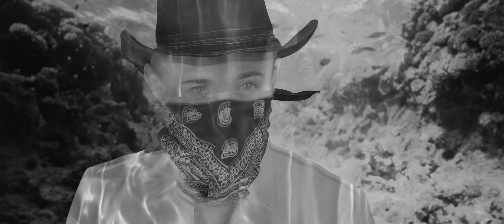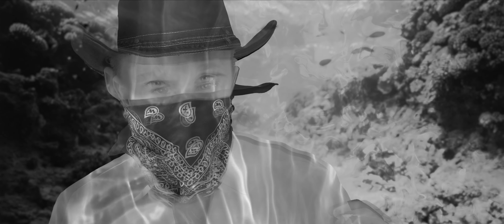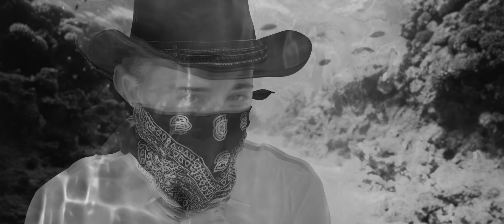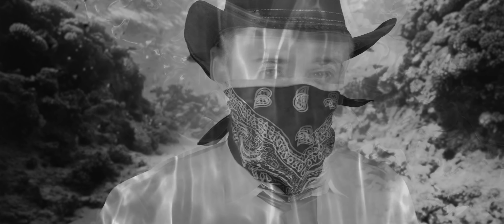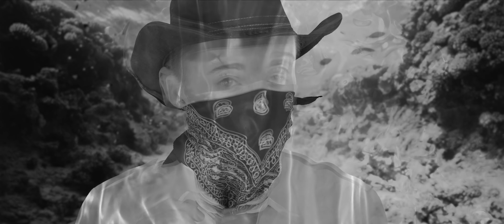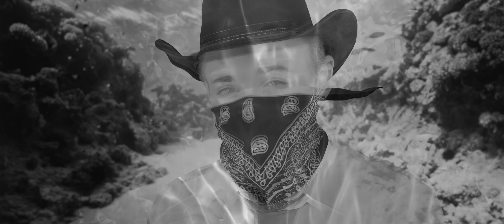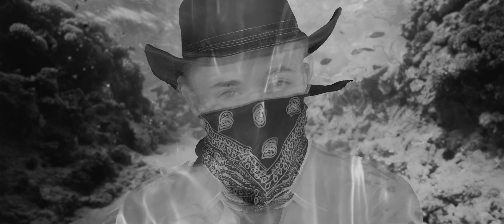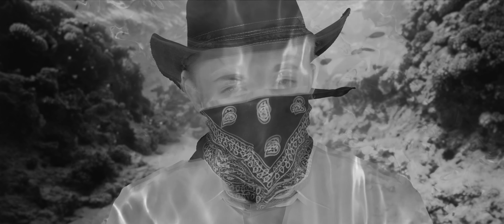B&W Across the ASMR-verse 🎥 | Episode 3 | WATER SHURE 🌊 Water triggers 💧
⬇ ⚠ This video includes ⚠  ⬇

We have hit episode 3 of Across the ASMR-verse and in this episode we meet the chatty, slightly annoying Water Shure and he has a collection of water triggers to show you. This is a bit more of a fun episode and the character of Water Shure is quite the chatty guy. He has quite the British accent and loves to ramble on. He has for you a collection of sounds from glass bottle tapping, water in latex gloves, Lego in water and more. This was quite a fun episode to make and I hope you enjoy it.

📖 ASMR Chapters ⬇

Intro text : 0:00
Meet Water Shure : 0:08
Water hands : 1:22
Glass bottle : 4:50
Lego in water : 7:25
Water flask : 12:21
Glass bottle 2 : 15:40
Outro : 19:34

🧐 The Nerd Section 🧐

🎥 Camera ➡ Lumix G80/G85
🔎 Lens ➡ (adapted lens) Nikon AF-5 NIKKOR 24-120mm 1:4 G
🎙  Microphones ➡ Shure SM58 🎤 Sennheiser e815s 🎤 Shure sm7b 🎙 Audio Technica AT 2020 🎙
🎵 Audio Interface ➡ Scarlett 2i2 3rd gen
🟩 Green screen ➡ Lencarta pop up green screen 200cm by 150cm
💡 Lights ➡ Softbox Light kit / 2x RGB light sticks

🎼 Sound recording software ➡ FL Studios
📷 Thumbnail editing software ➡ Adobe Photoshop